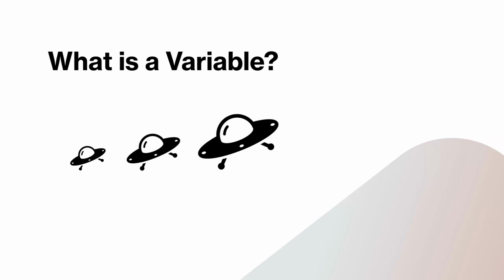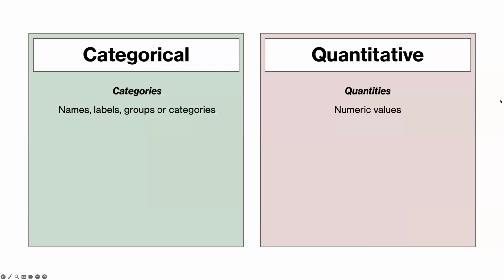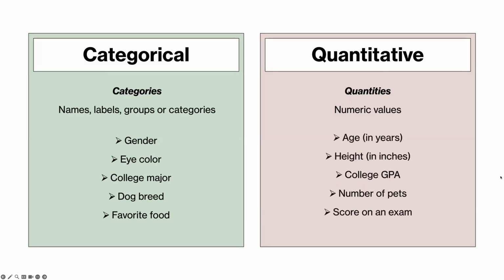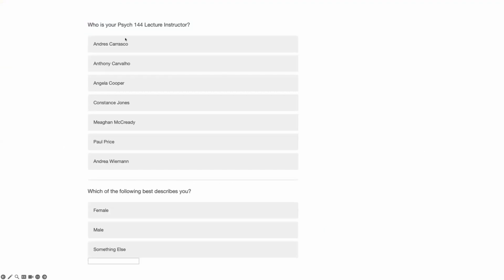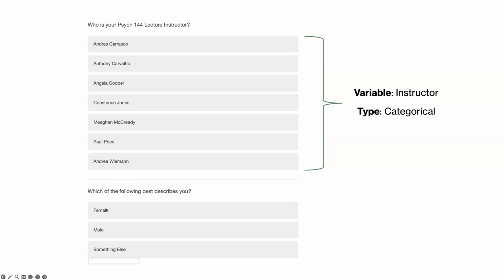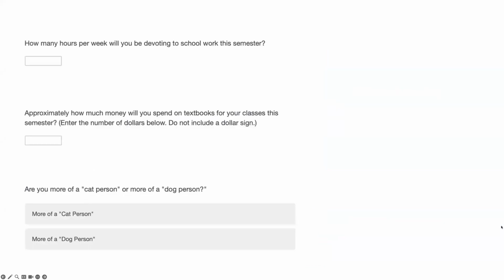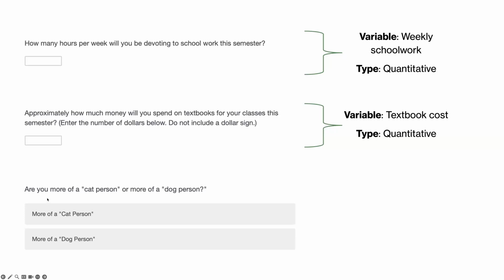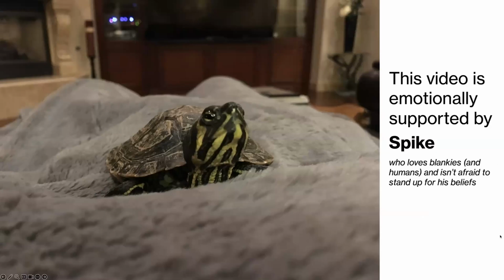Categorical & Quantitative Variables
This video reviews the difference between two BASIC types of variables: Categorical and Quantitative. There are examples from the PSYCH 144 survey.